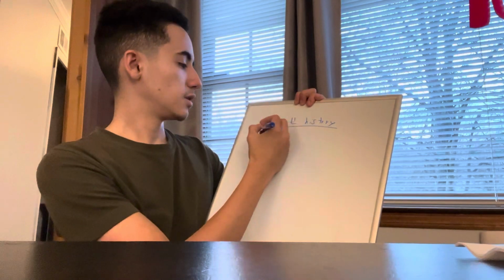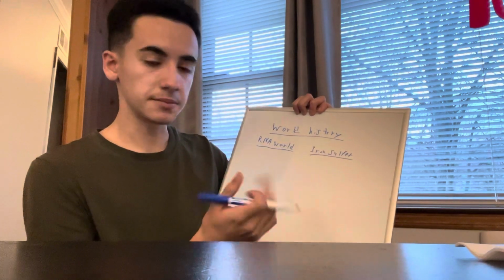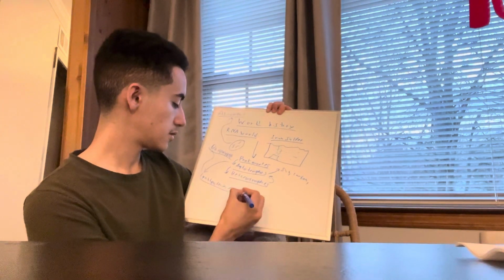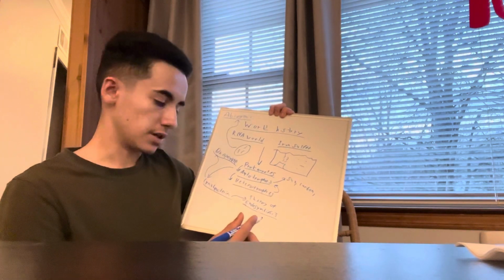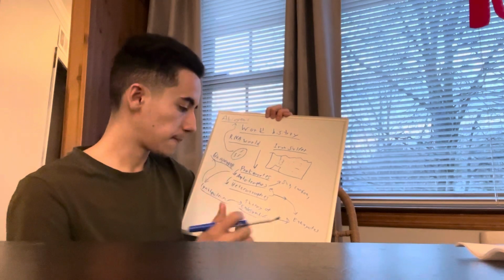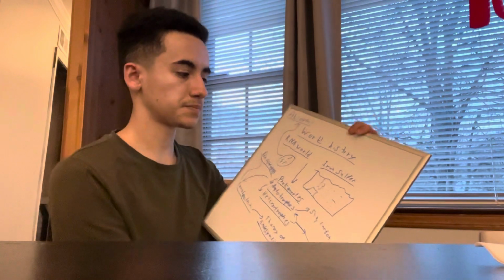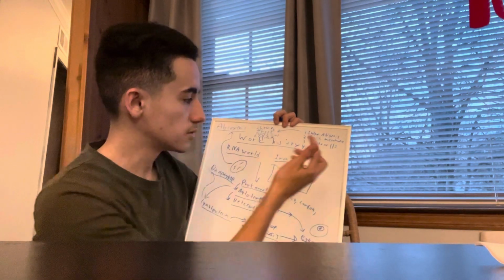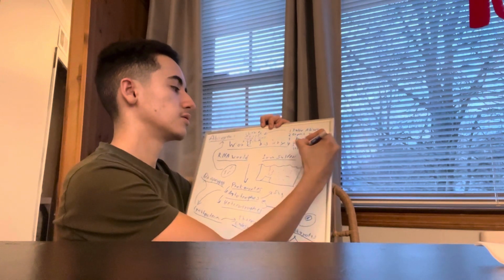Odasis 2024 Bio position teaching demo